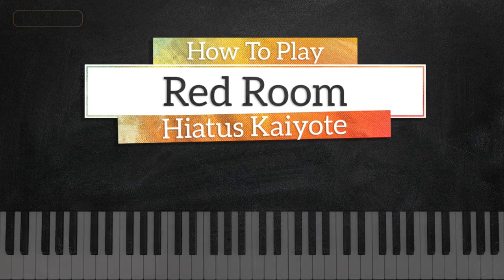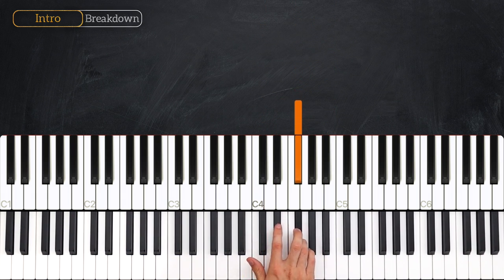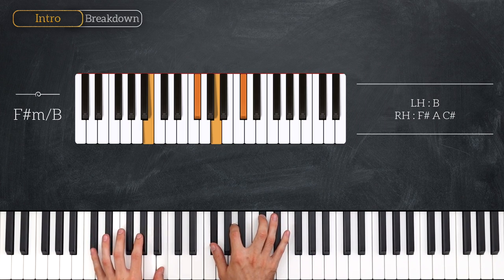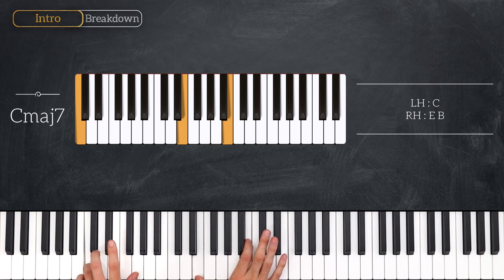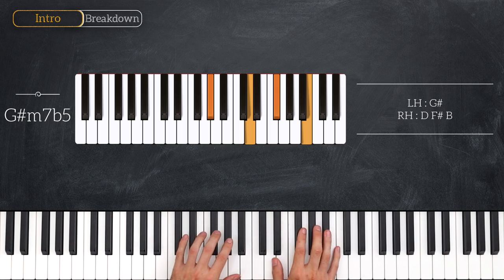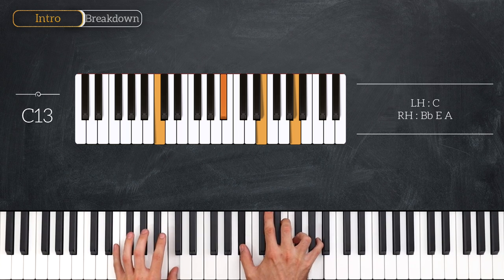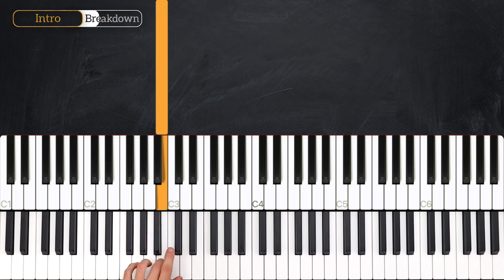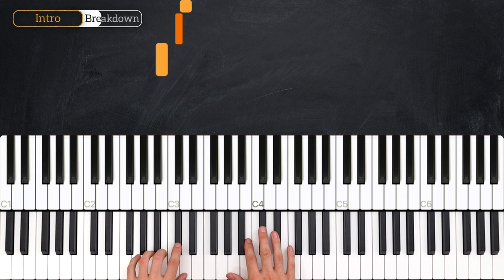Red Room - Hiatus Kaiyote - PIANO TUTORIAL (Part 1)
Learn how to play Red Room by Hiatus Kaiyote in this week's piano tutorial.

0:00 Welcome!
0:11 Demo
1:10 Chords
4:35 Intro
17:34 Slow Recap
18:27 Recap

_____ INFO _____